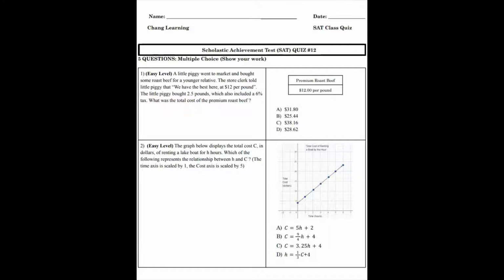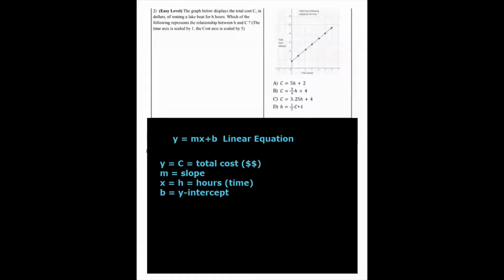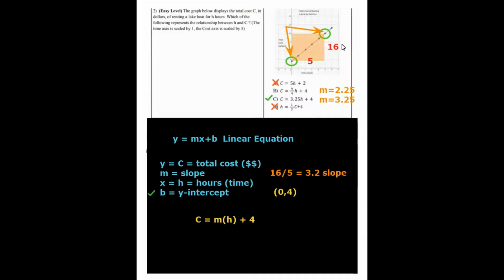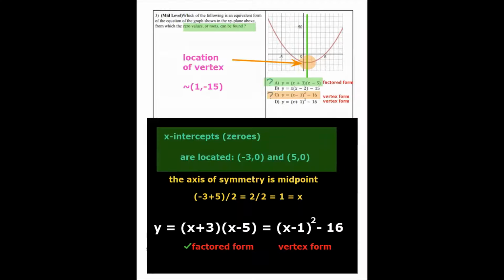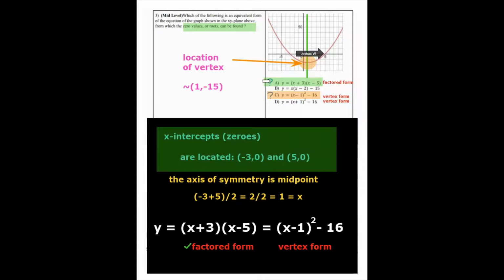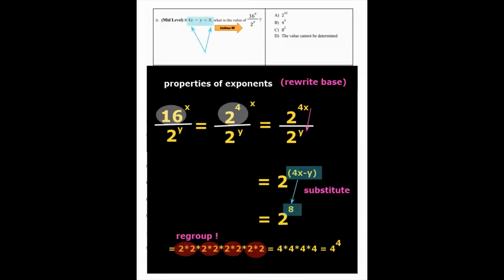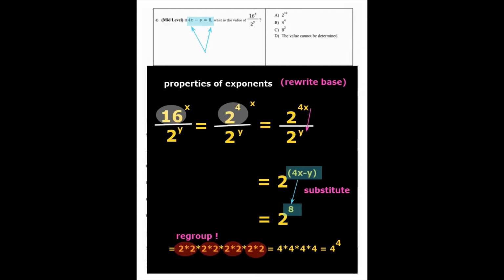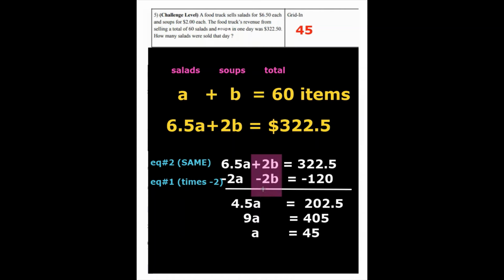Chang Learning: FHHS SAT Quiz #12 (Step-by-step)